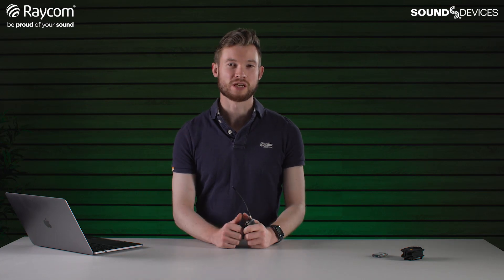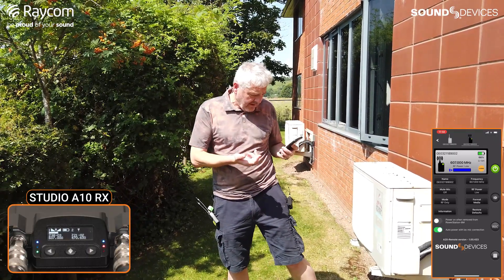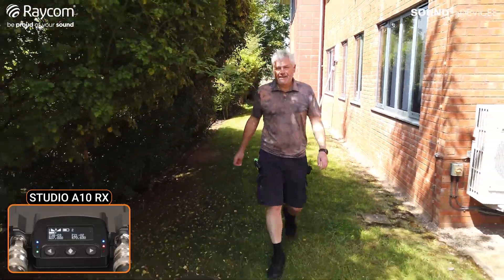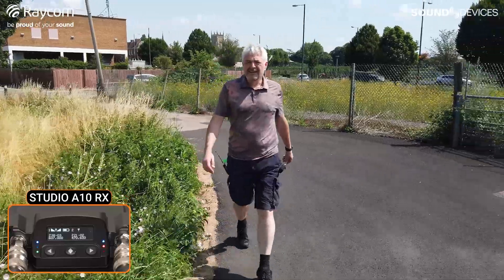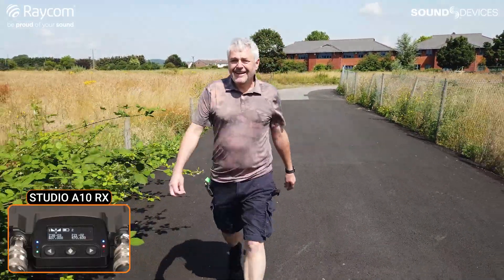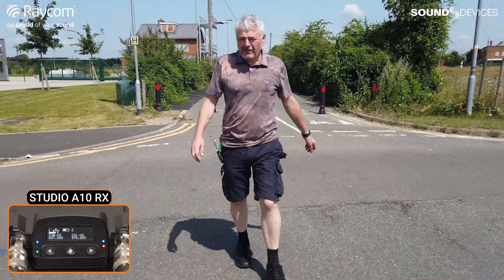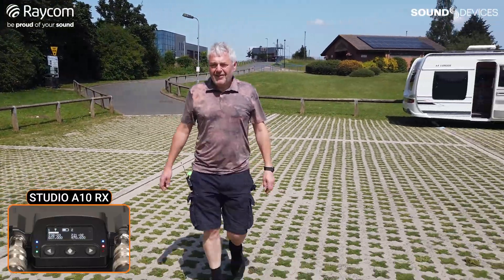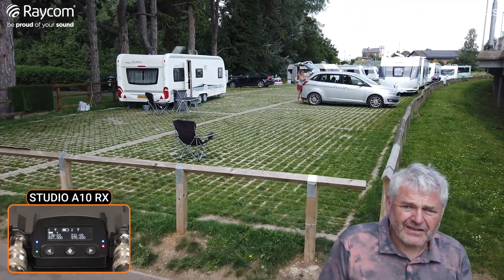Sound Devices A20 Mini Transmitter | Walk Test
Welcome to Raycom TV! It was an exciting day in the studio for us as we get hands on with the brand new Sound Devices A20 Mini transmitter!

The A20 Mini is Sound Devices first miniature transmitter, boasting a sleek, rounded form that both sound engineers and talent will love!

Join Tom and Pyers as they conduct a walk test to put the A20 Mini through its paces!

00:00 - Intro
00:25 - Product introduction
01:05 - Bluetooth control via app
01:48 - Walk test setup
02:08 - Walk test begins
02:28 - Audio gain and 32-bit float
02:50 - Built in recorder
03:30 - Studio A10 receiver/A10 Digital wireless system
03:50 - Future firmware upgrades
04:35 - 120m distance
 04:45 - TX's form factor
06:20 - More on A20-Remote app
07:30 - 365m mark
07:38 - Internal bluetooth antenna
08:00 - Dropouts begin
08:48 - 450m distance
09:18 - 465m, walking stops
09:23 - Frequency and tuning range
10:23 - End of test and outro